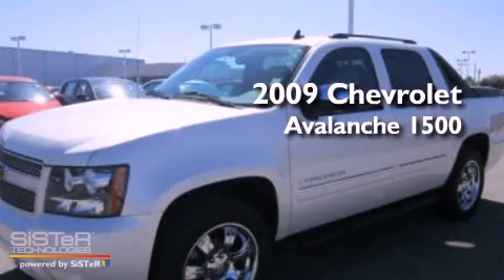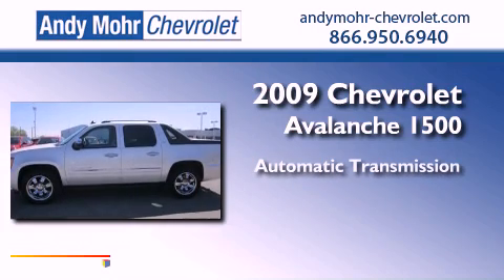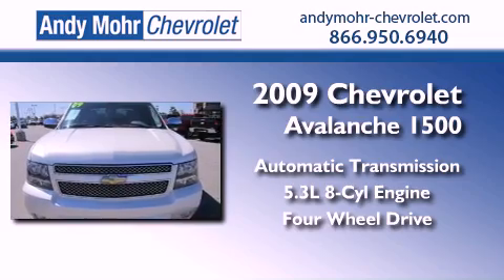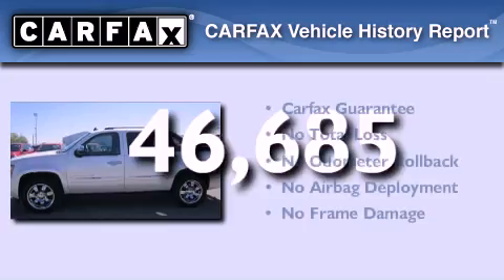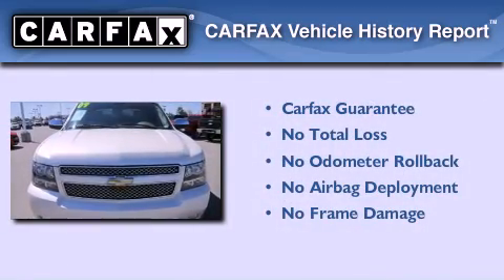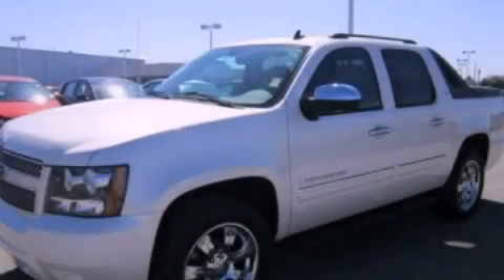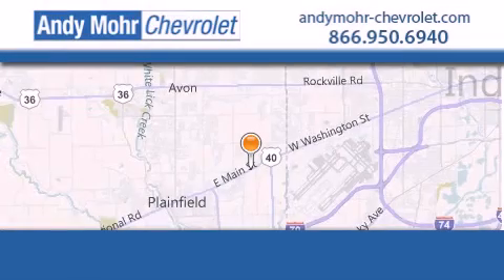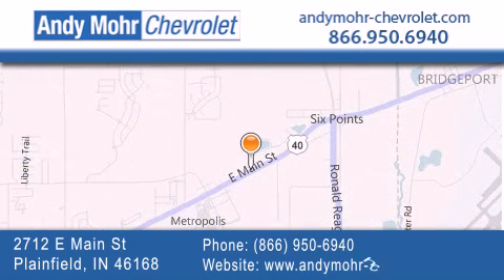2009 Chevrolet Avalanche 1500 Plainfield IN 46168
Year : 2009
 Make : Chevrolet
 Model : Avalanche 1500
 Engine : 5.3L V8 16V MPFI OHV Flexible Fuel
 Trans . : 6-Speed Automatic
 Exterior : White Diamond Tri-Coat
 Miles : 46,685
 Interior : Ebony
 Stock : PT1680A

 2712 E. Main Street